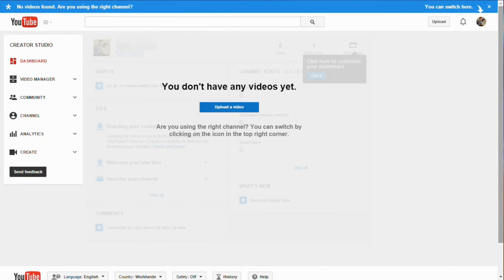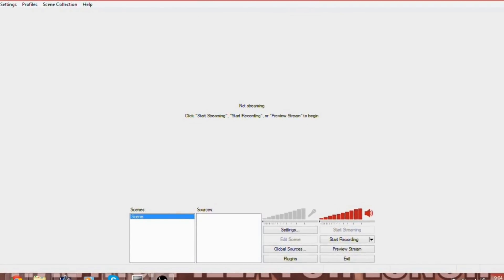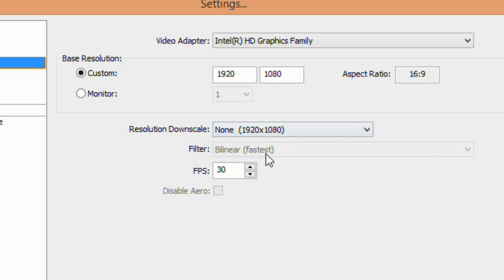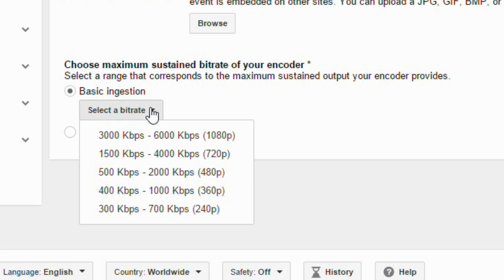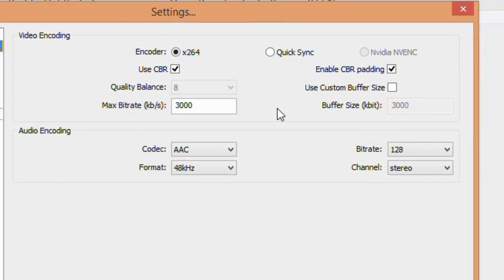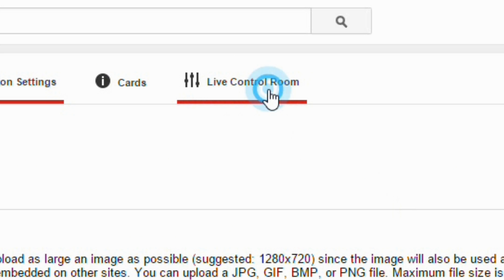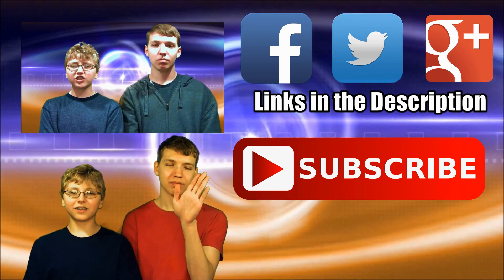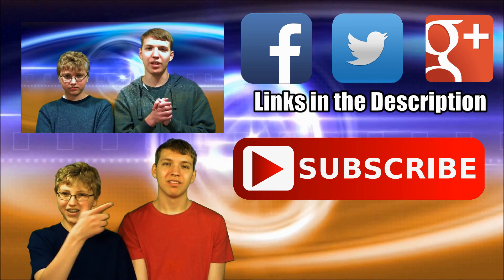How to Make a Live Stream on YouTube - TipTube Episode 8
Beefy and Z Jay show you how to do your very own live stream on YouTube.

Step 1: Verify your account. Do this by going to 'Creator Studio' and clicking on 'Channel.'

Step 2: Click the 'Verify' button.

Step 3: Put in your phone number

Step 4: Download 'Open Broadcaster Software' if you haven't already.

Step 5: Once the software is opened, go to 'Sources.'

Step 6: Right click 'Sources' and click 'Add'.

Step 7: A list of options will appear. Click on the one that says 'Video
Capture Device'.

Step 8: Choose which camera you will be using by going to 'Device'.

Step 9: Choose which microphone you will be using by going to 'Audio Input Device'.

Step 10: Once everything is set, click 'OK'.

Step 11: Go to 'Settings'.

Step 12: Click on 'Broadcast Settings'.

Step 13: Make sure 'Mode' is set to live stream, and that 'Streaming
Service' is on YouTube.

Step 14: Go to 'Video'.

Step 15: Set the resolution in which you will be streaming at.

Step 16: Click 'OK'.

Step 17: Open up YouTube and go to 'Video Manager'.

Step 18: Click 'Live Events'.

Step 19: Click 'New Live Event'.

Step 20: Set your start time and end time.

Step 21: Once you have everything set, click 'Create Event'.

Step 22: Select your bit-rate.

Step 23: Go back over to 'Open Broadcaster Software'.

Step 24: Click on 'Settings'.

Step 25: Click on 'Encoding'.

Step 26: Go to 'Max Bit-rate' and make sure that your bit-rate is the same to the one on YouTube.

Step 27: Head back over to YouTube.

Step 28: Find where the page says 'Select Your Encoder'.

Step 29: Click 'Other encoders'.

Step 30: Copy the stream name and go to the settings page on 'Open
Broadcaster Software'.

Step 31: On the 'Play Path/Stream Key' setting, paste your stream name.

Step 32: On the front page of 'Open Broadcaster Software' click the 'Start Steaming' button.

Step 33: Head back to YouTube.

Step 34: Click on 'Live Control Room'.

Step 35: Click the button that says 'Preview'.

Step 36: A button that says 'Start Streaming' will appear. Click that button and your live stream will begin!